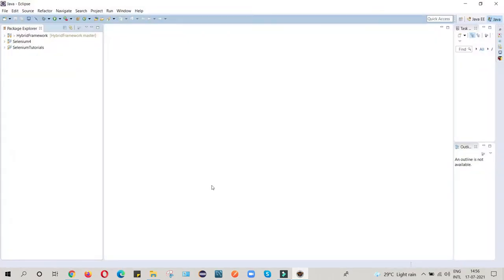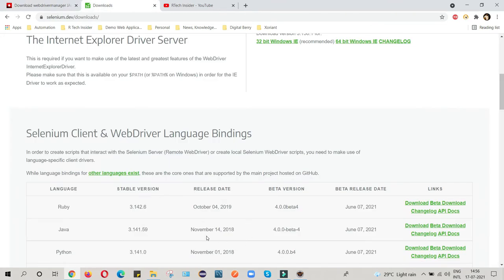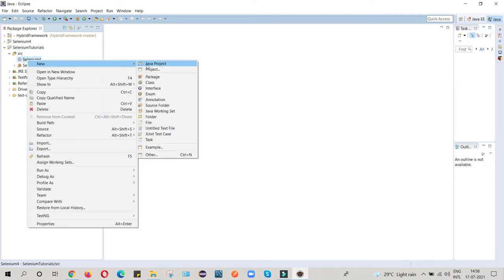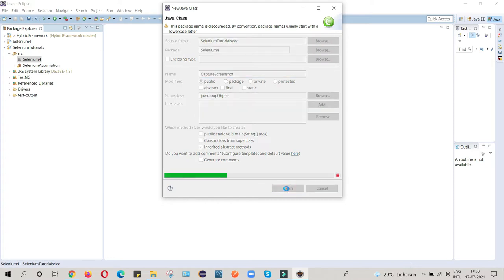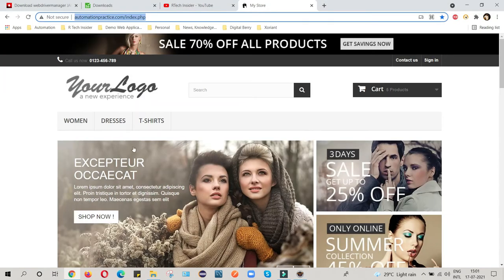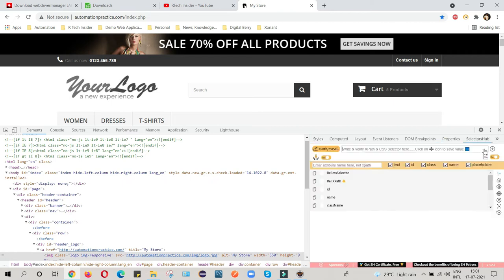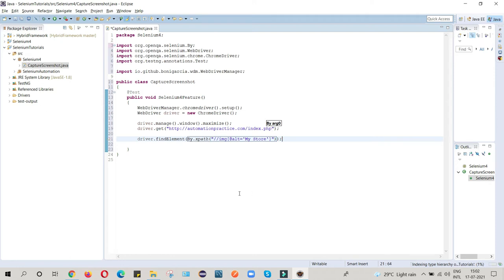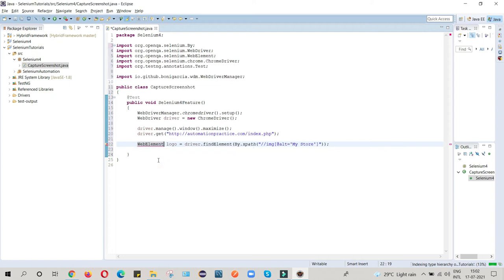Capture Screenshot of Web Element Using WebDriver Manager in Selenium4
Hello Friends,
In this video, we will learn How to Capture a Screenshot of a Web Element Using WebDriver Manager in Selenium4